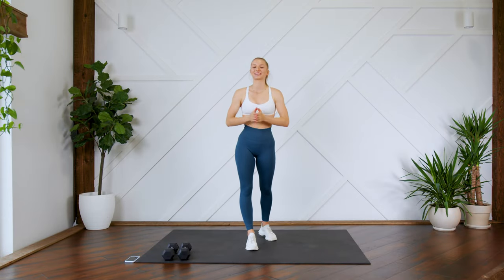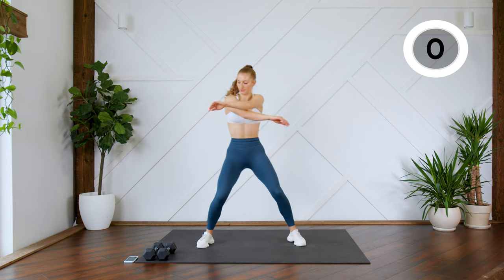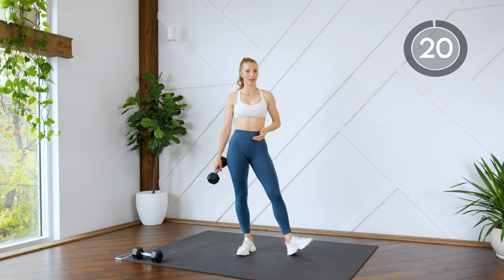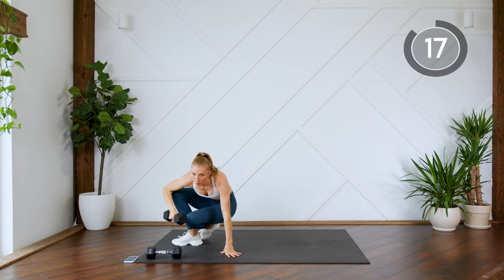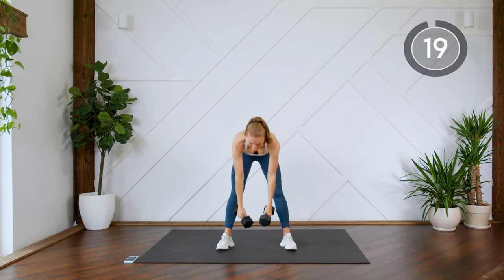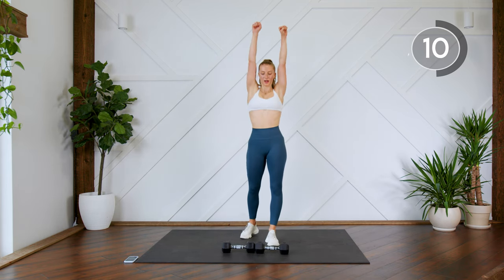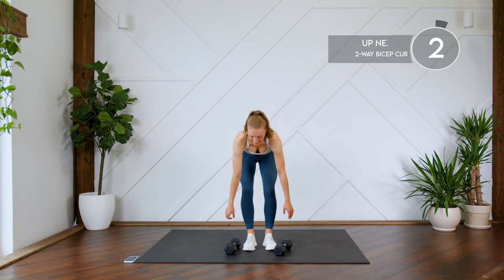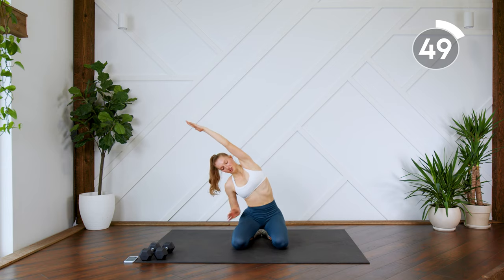30 min FULL BODY DUMBBELL Workout (Build Muscle At Home)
Build muscle and strength at home with this 30 min, follow along, full body workout! All you need is a pair of dumbbells!